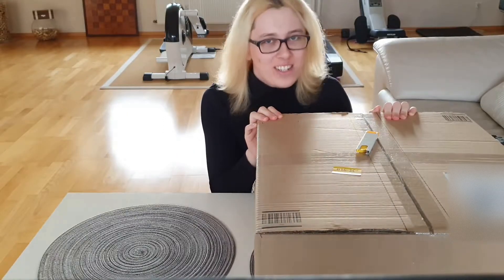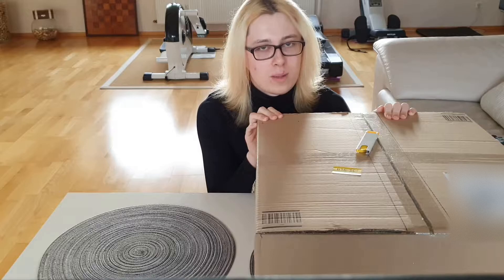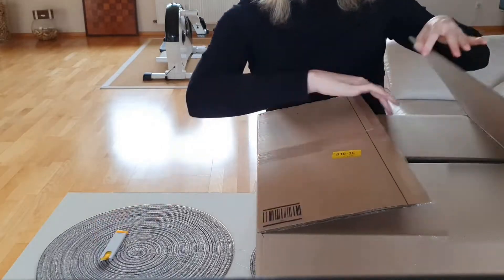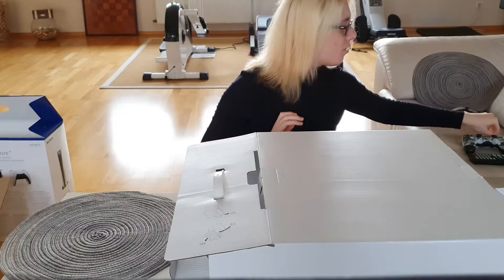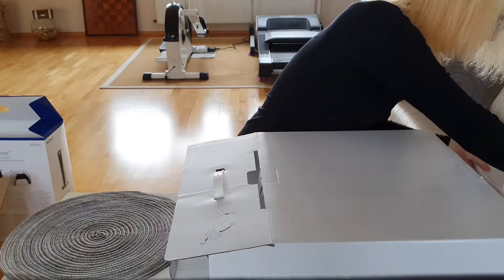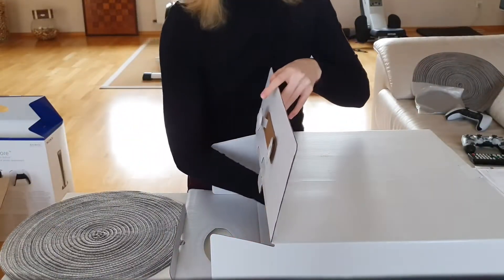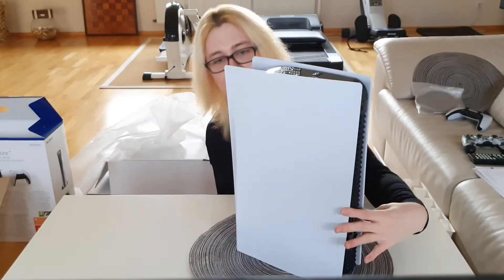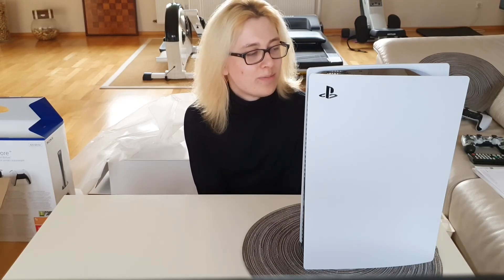PLAYSTATION 5 DISC EDITION UNBOXING (DUBSTEP EDITION)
Welcome to my unboxing of the Playstation 5 Disc Edition - with a dubstep twist 😹 this video was inspired by Olga Kay's dubstep XBoxOne unboxing she did years ago. I always keep coming back to this video because it was so much fun, so I thought why not pay tribute to what she did?
The dubstep music was taken from her video, as I never, in all those years, managed to find the title of the song. Apparently no one in her comment section ever did either, as multiple people had asked about it. If anyone know the title, please let me know!